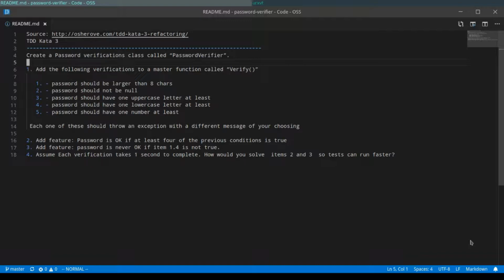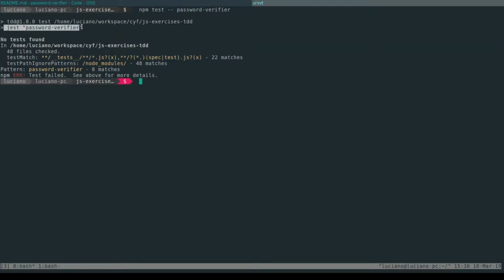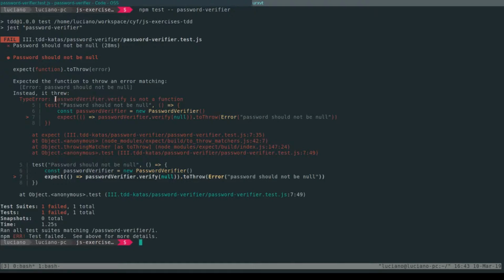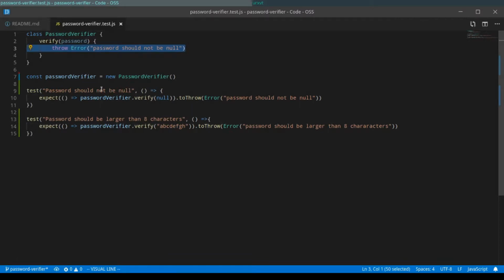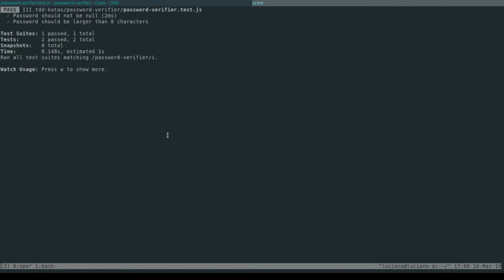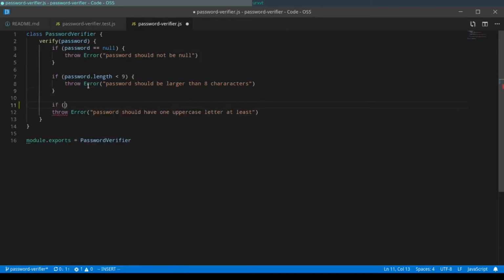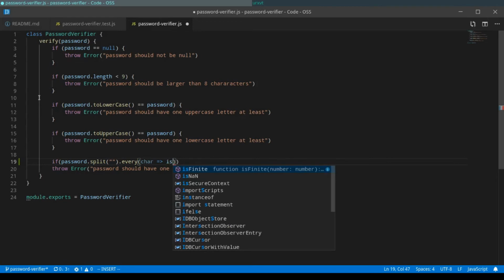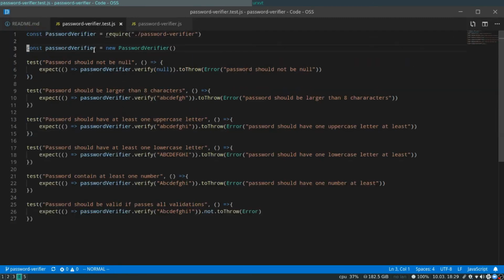Password Verifier Kata Part I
Implementing the Password Verifier Kata in JavaScript, using baby-steps TDD.
In this video I am breaking down my thought process and explaining each small step I take.